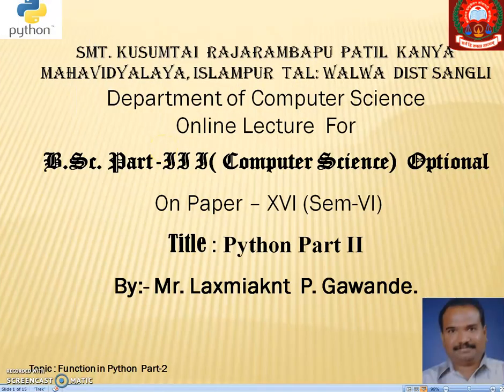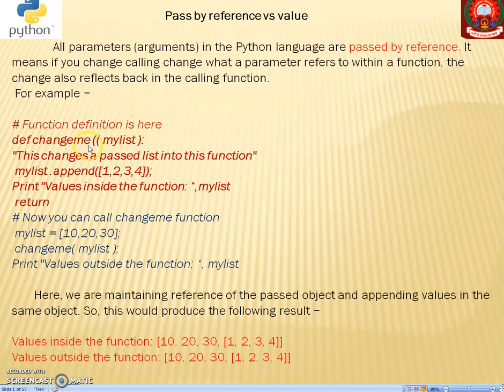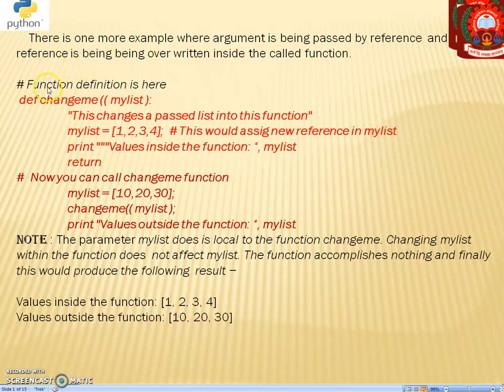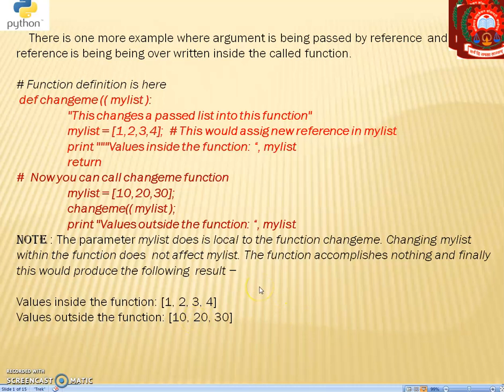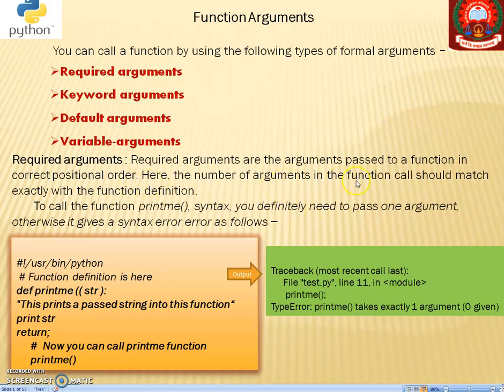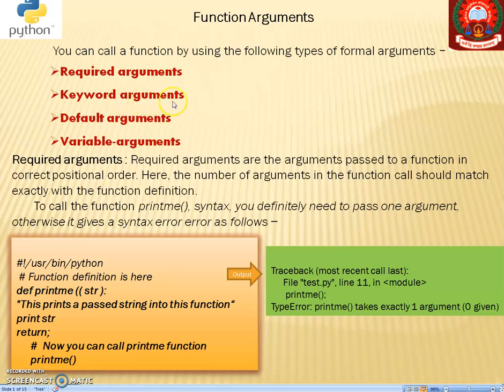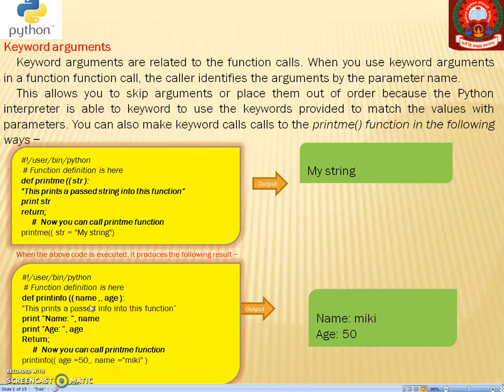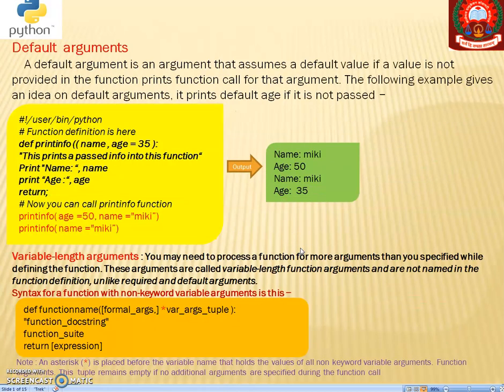Python function part-2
Briefly describes about calling function and types of arguments